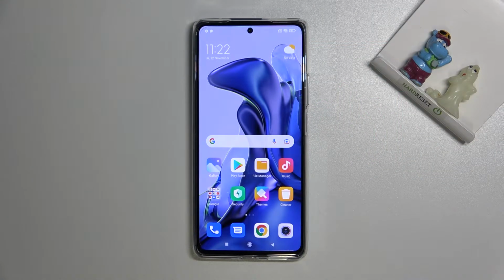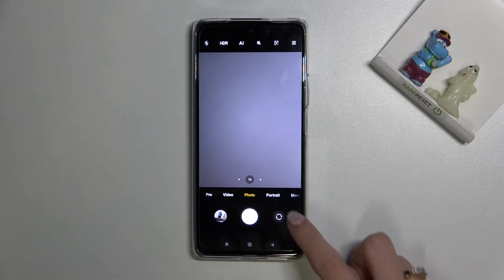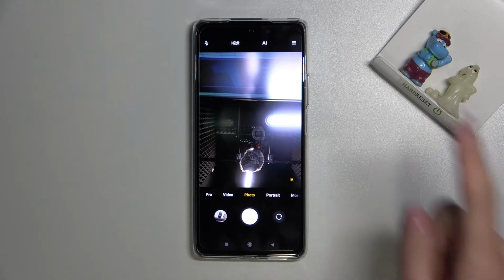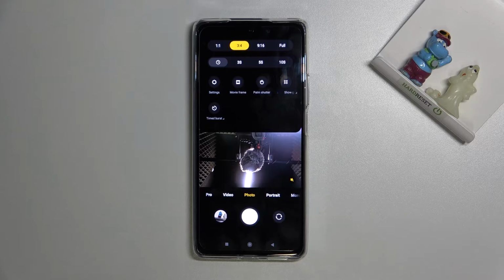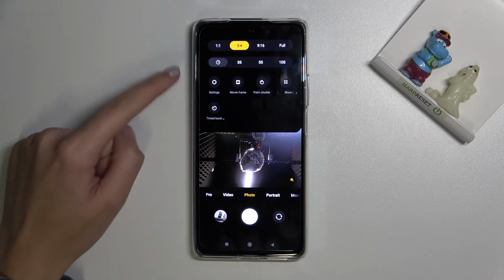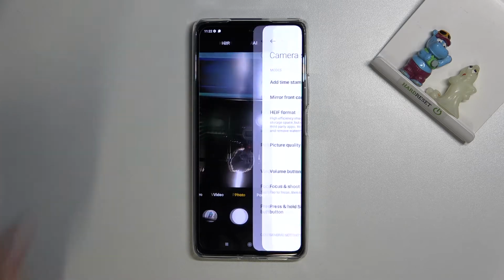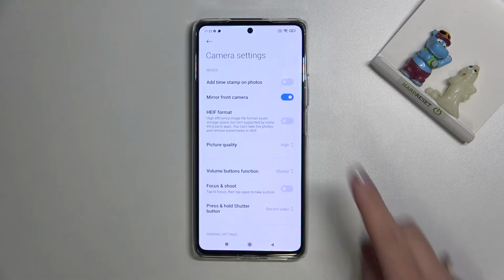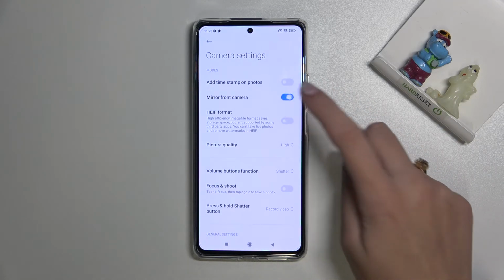How to Turn On / Turn Off Front Camera Mirroring on XIAOMI 11T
Learn more about the XIAOMI 11T:
The camera settings on your XIAOMI 11T smartphone allow you to both enable and disable the selfie camera mirroring effect and today we will show you how to do that. Thus, we are kindly inviting you to view this video and learn how to configure the flip selfie option on the XIAOMI 11T mobile device.

How to enable the front camera mirroring on XIAOMI 11T? How to disable the front camera mirroring on XIAOMI 11T? How to manage the camera options on XIAOMI 11T?